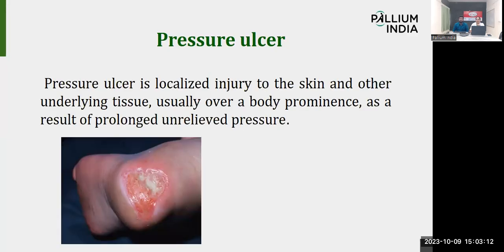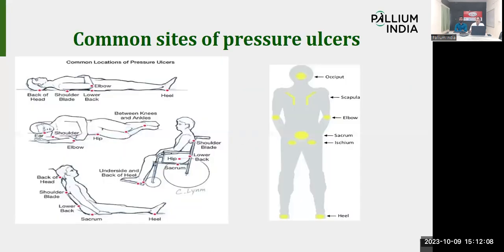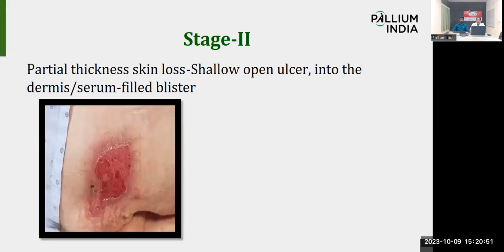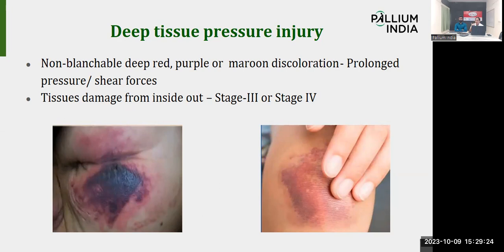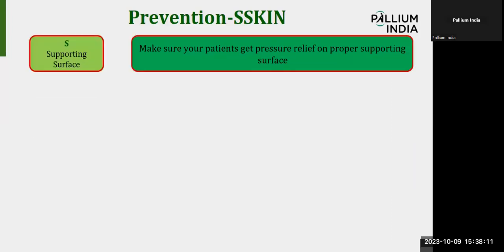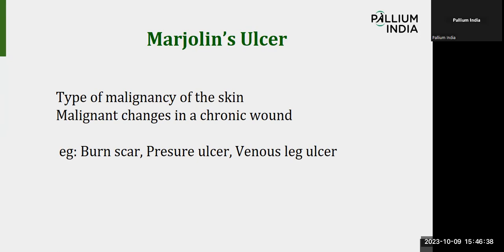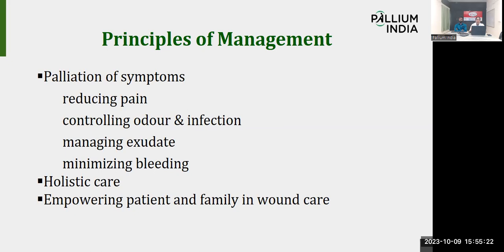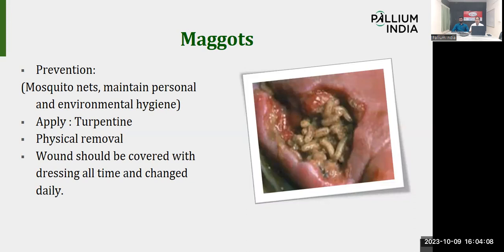TIPS-ECHO Season 149 FCPC - CHO 01 Session 09|Wound Management|Sr Snehalatha Sureshan